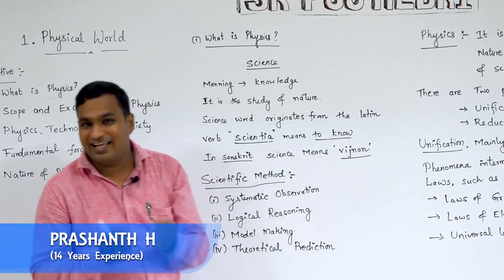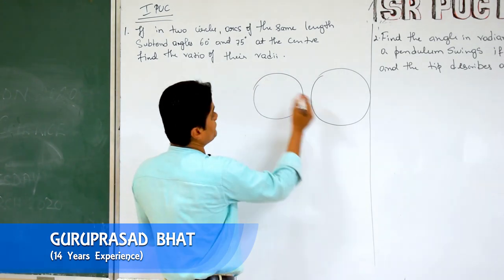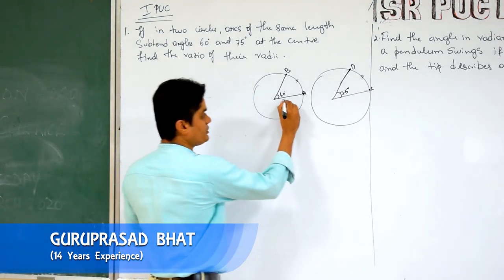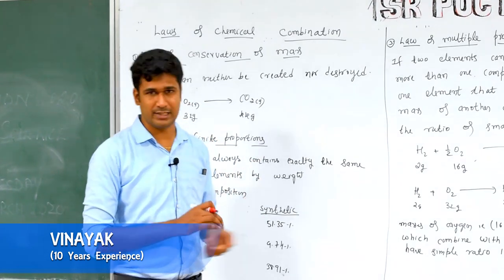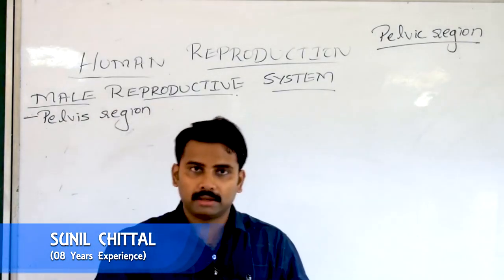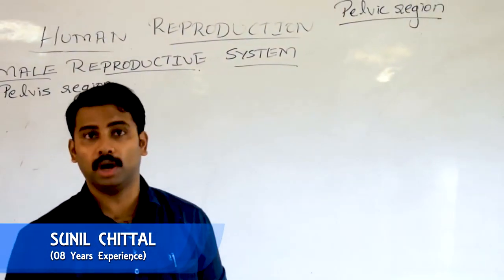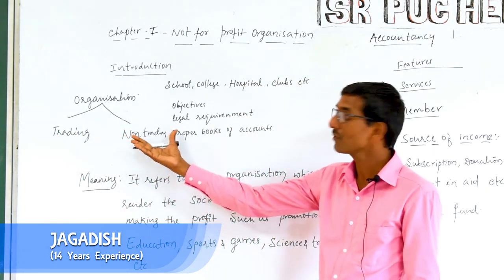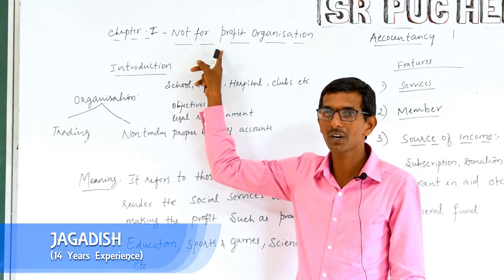SR PUC HEBRI PROMO